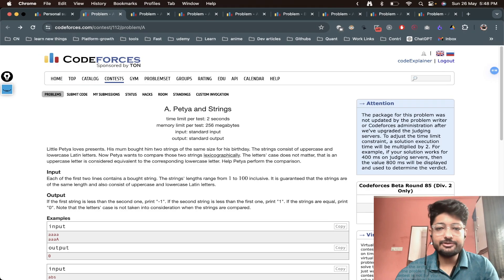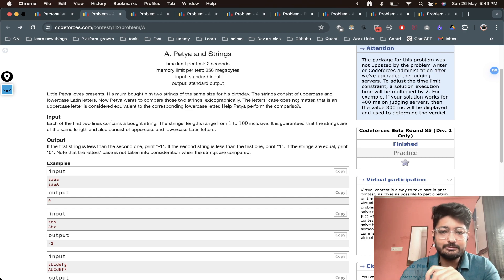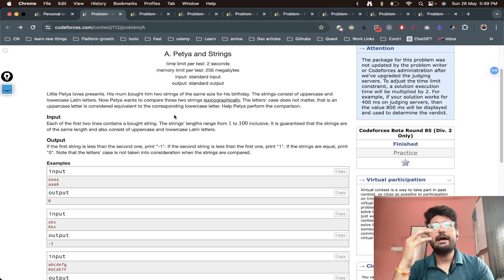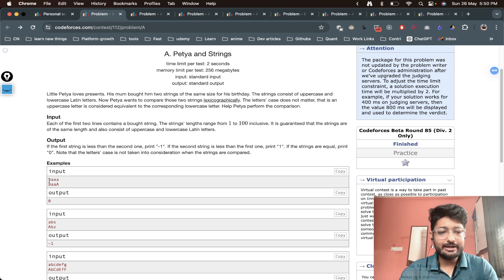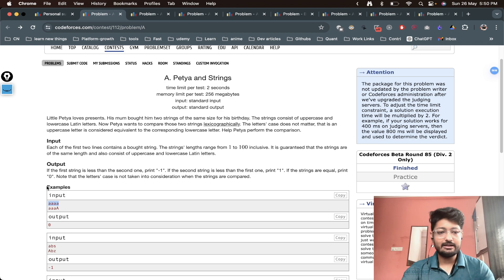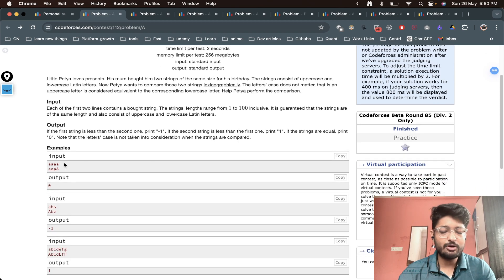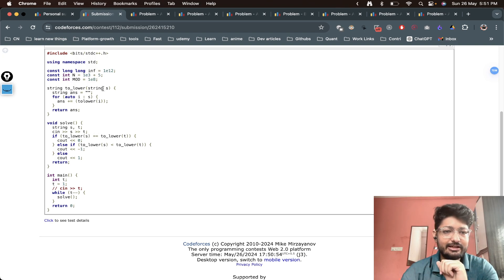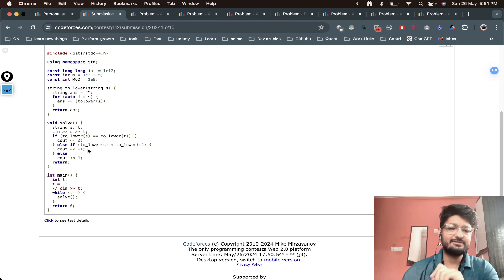A. Petya and Strings | Codeforces Beta Round 85 (Div. 2 Only)